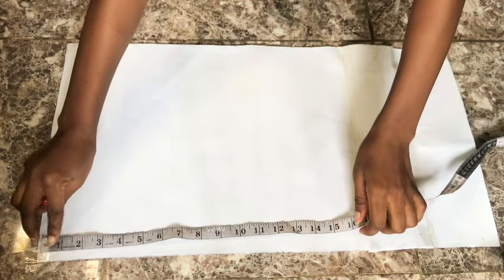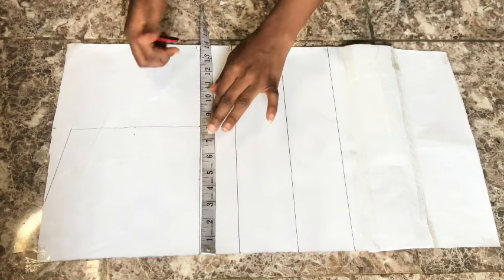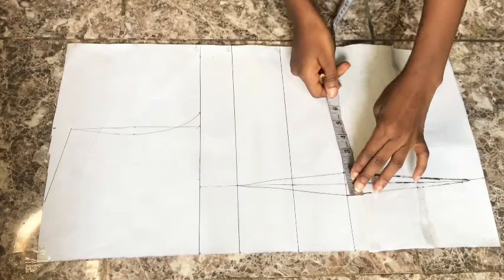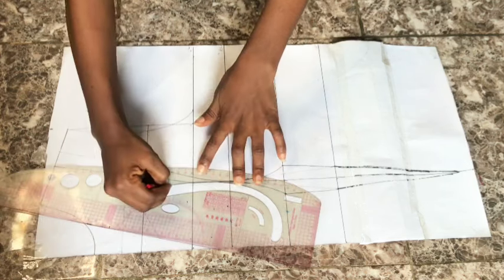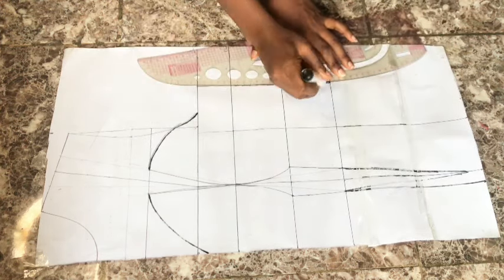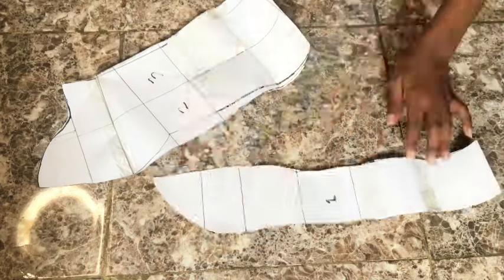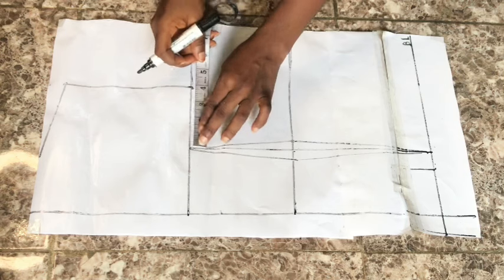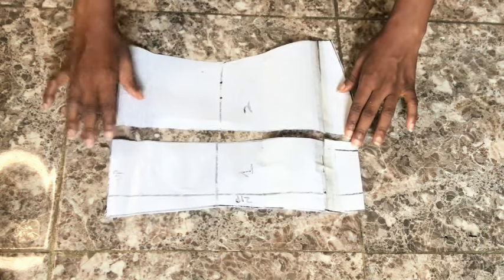TUBE BUSTIER TUTORIAL: How To Draft A Standard Tube Bustier Blouse